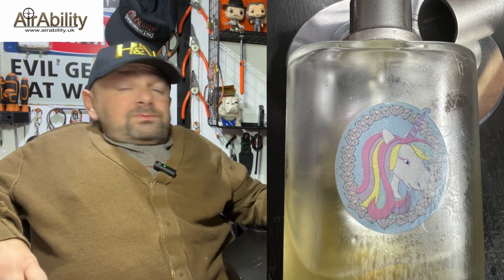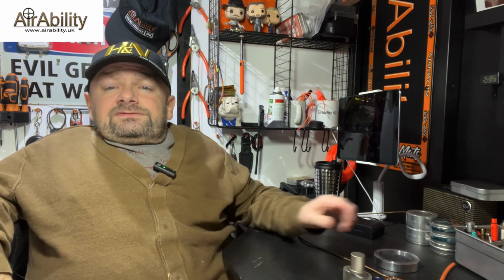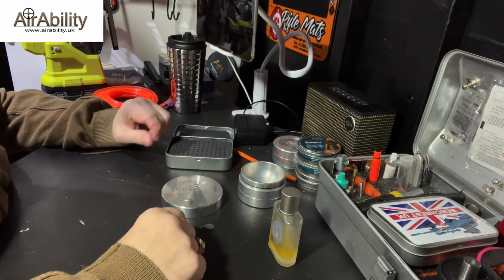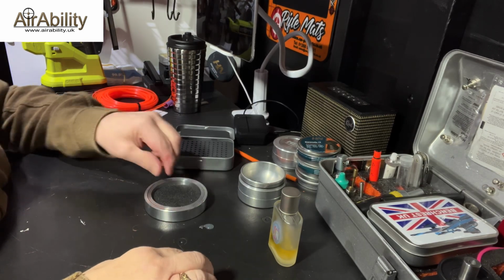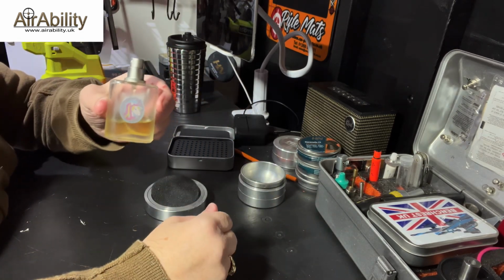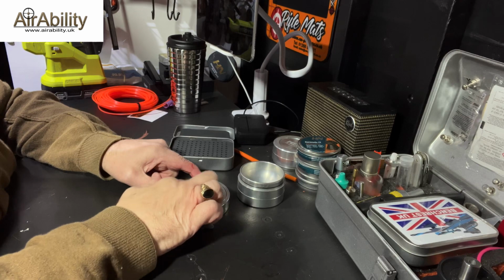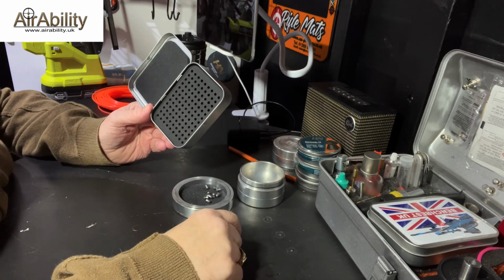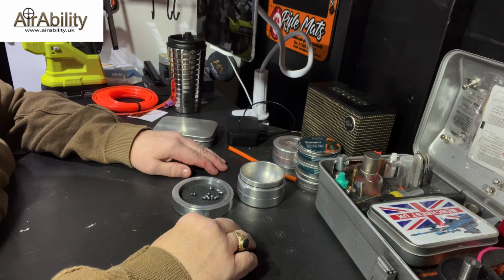77. Air Rifle Pellet Lubrication for Benchrest - MY WAY :-)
So cold in the shed  I lost the plot and put my cardigan on inside out ;-)

What is AirAbility?

The AirAbility YouTube channel and Facebook group seeks to promote inclusivity in the UK airgun community.

With a focus on shooters with physical limitations and their friends, we showcase outdoor and benchrest shooting as well as the back garden plinker.

Anyone can join that wishes to promote air gunning and safety in a positive way.

Our intention is to create a friendly online community that can support  everyone who wishes to take part in airgun shooting.

AirAbility YouTube Channel

AirAbility Facebook group